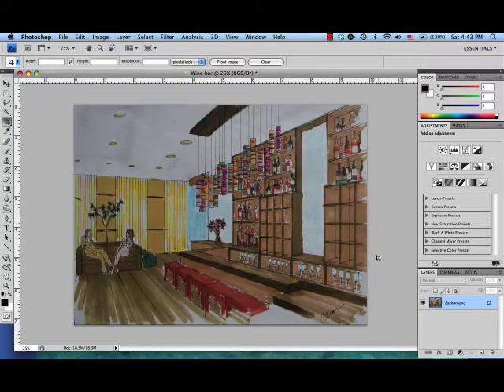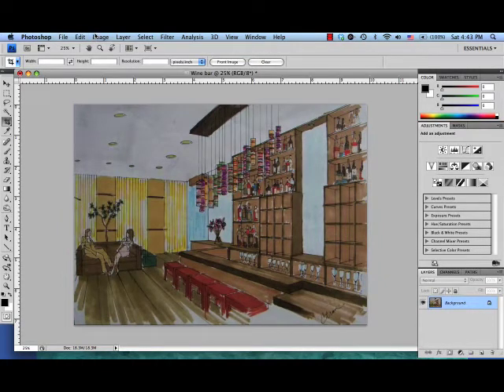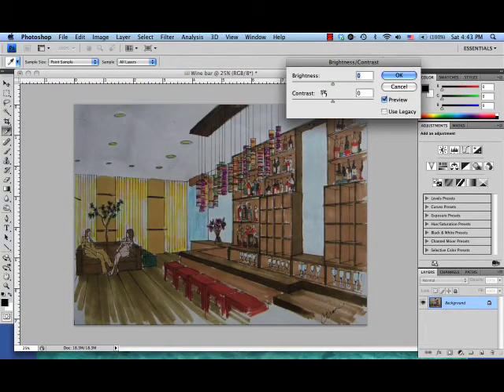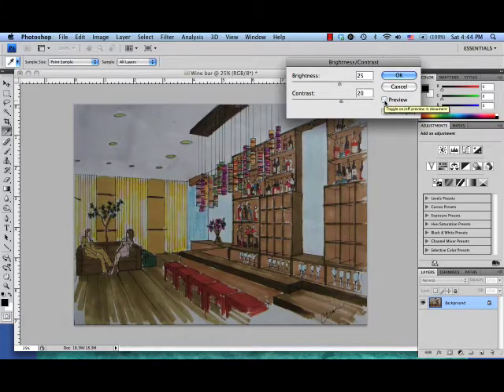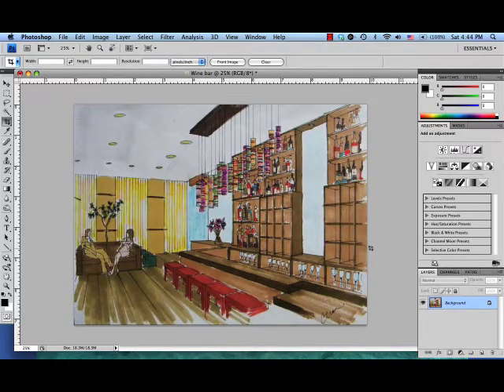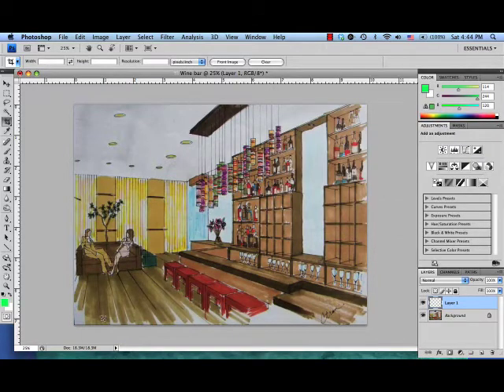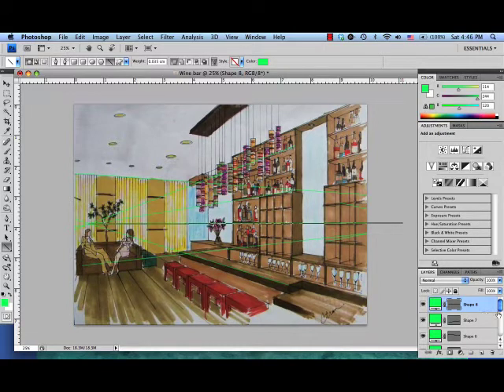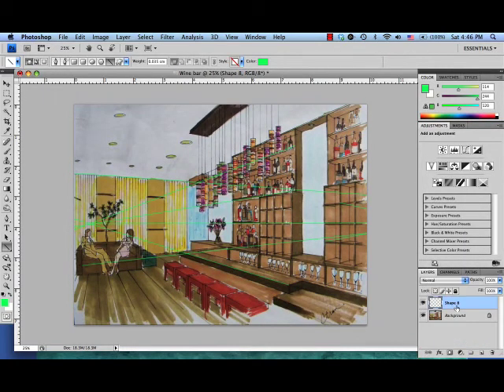Using Photoshop to enhance hand drawings Part 1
Use brightness/contrast to adjust your image and use the line tool to find the vanishing points in Photoshop